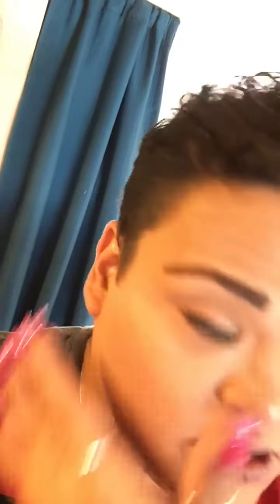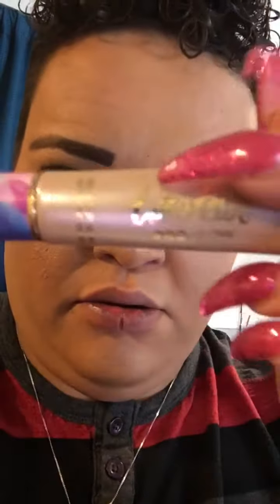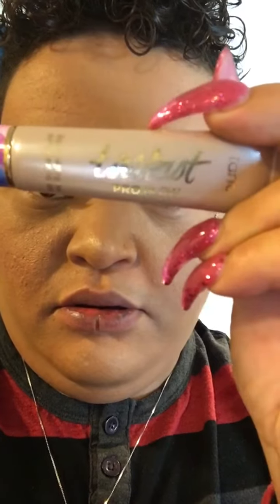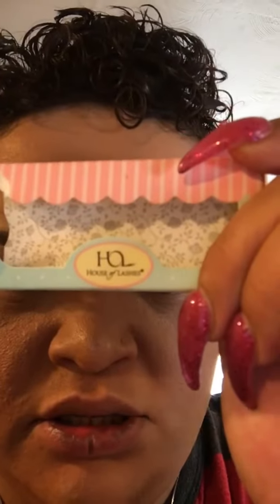Finishing touch!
Makeup talk